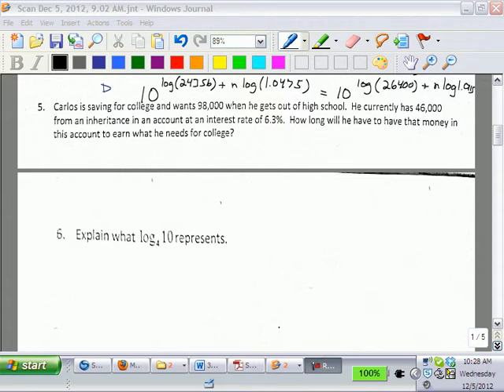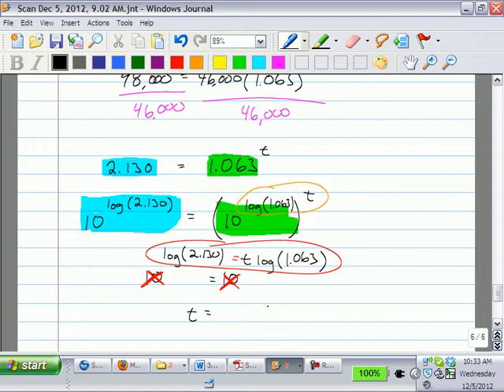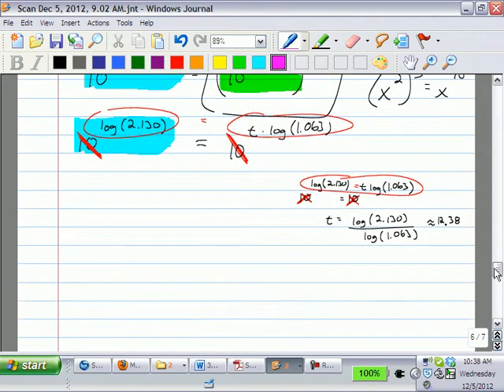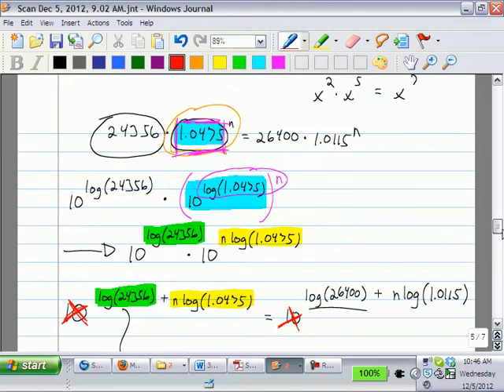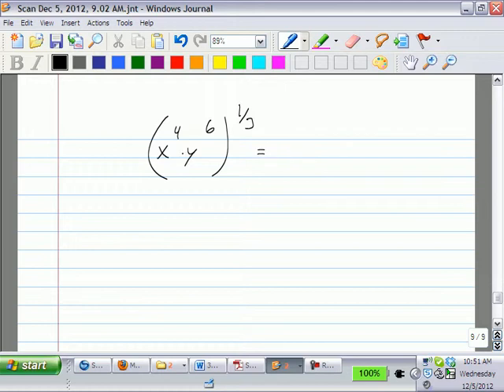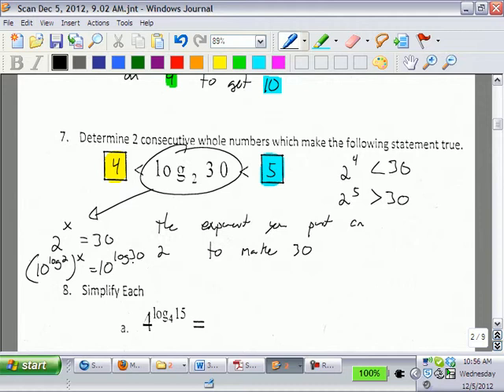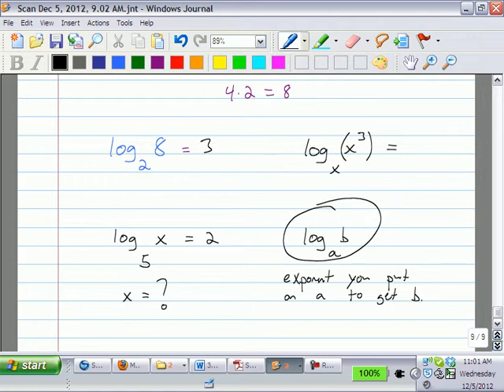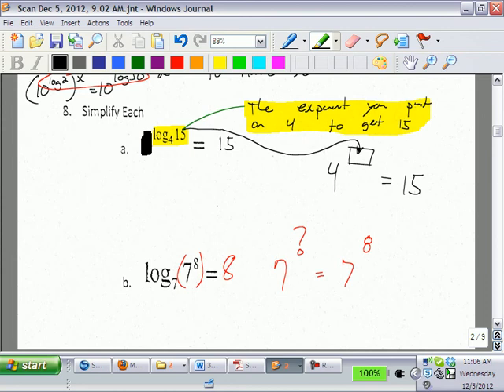Exponential Functions and Logarithms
Video Key problems 5-8.  Yes, this video is long and could have certainly been edited; however, this was our class discussion as we went through the assessment today.  Super awesome kids who make my job a ton of fun.  Their questions are amazing and their persistence to continue to work and ask questions is commendable.